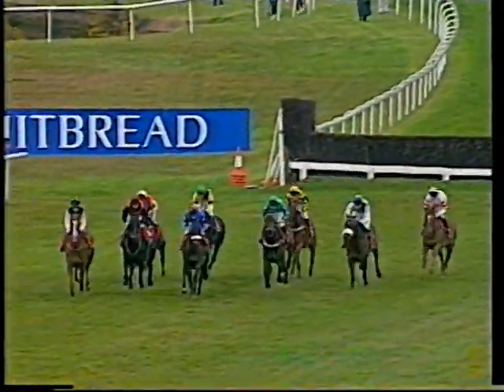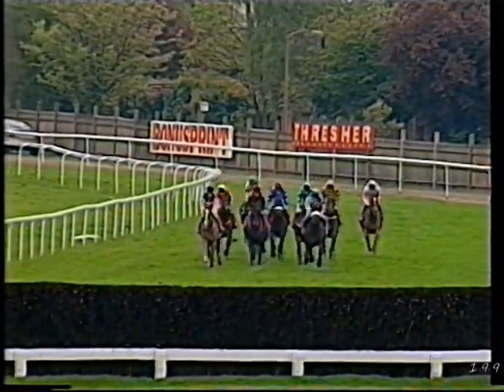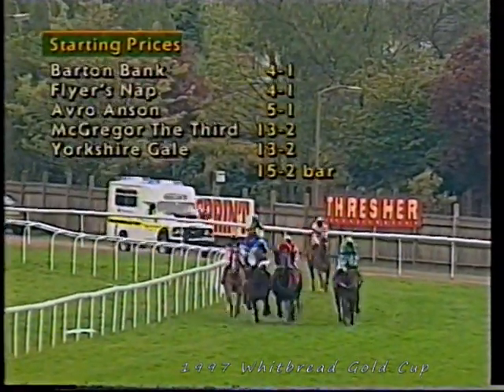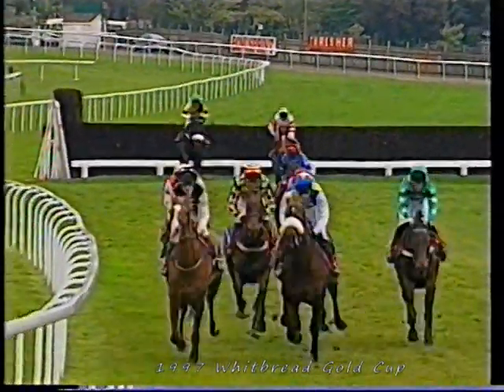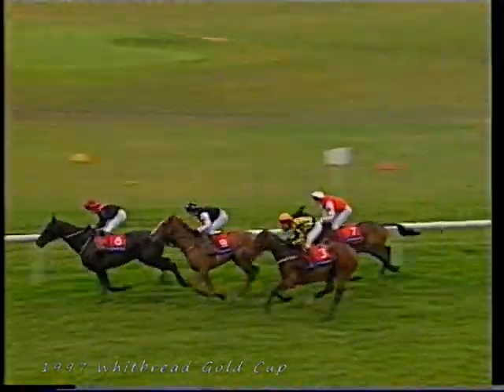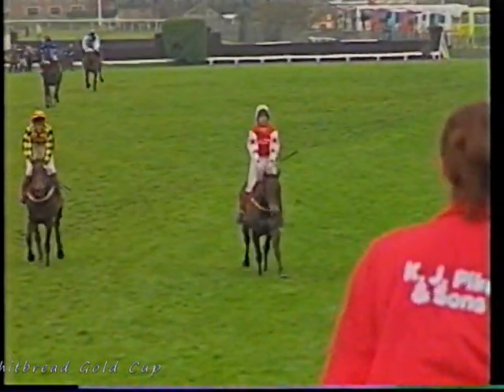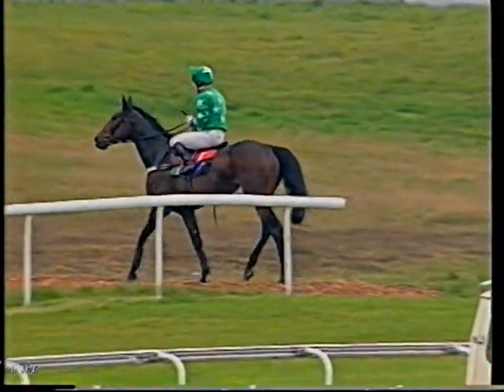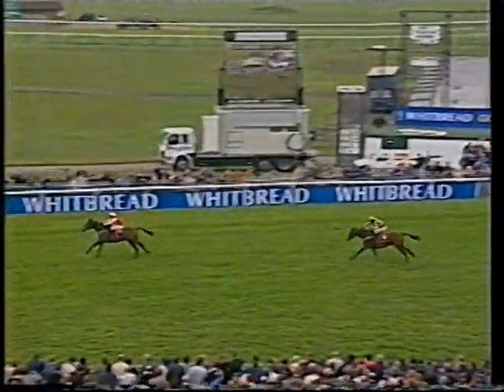1997 Whitbread Gold Cup Harwell Lad Includes Replay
1st Harwell Lad 2nd Flyers Nap 3rd Macgregor III